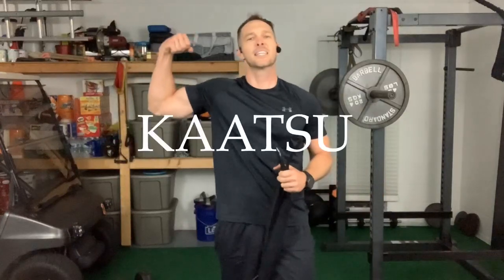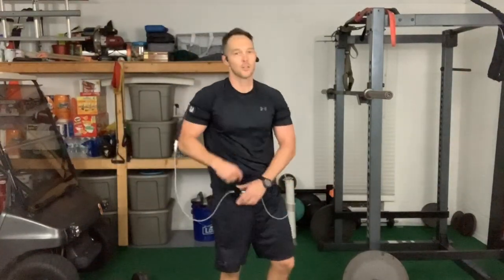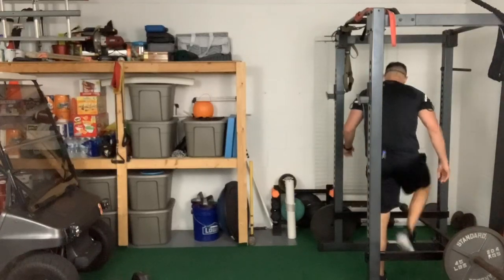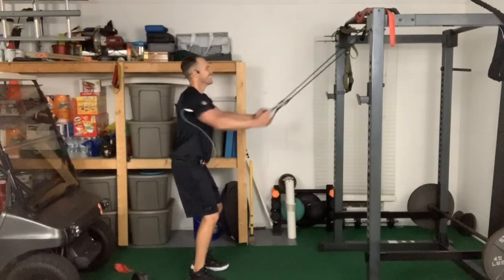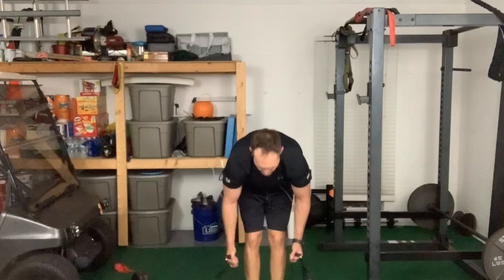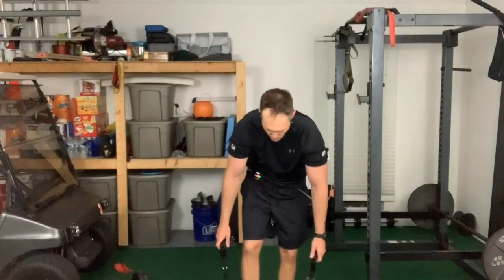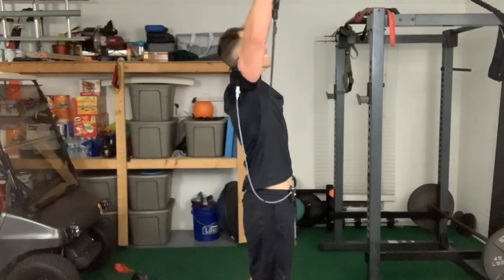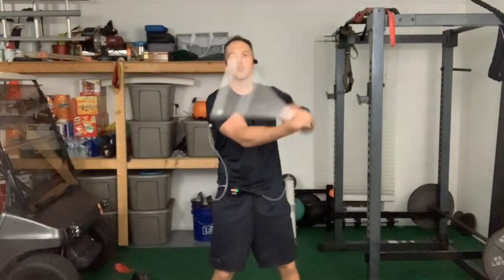Dr. Cory On KAATSU Cycle For Shoulders, Part 3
Cory Keirn DPT explains and demonstrates various exercises for your shoulders in the KAATSU Training mode using resistance bands, a barbell,, and a pipe with fishing weights and sand.

"You don't need all these heavy weights."
"You only need one weight to do everything with your KAATSU Air Bands."
"...working from midline out, from proximal to the distal, from the center to the extremes."

KAATSU At Home is effective and efficient.  KAATSU applications can be done easily and conveniently in the comfort of your own home, office or garage gym.